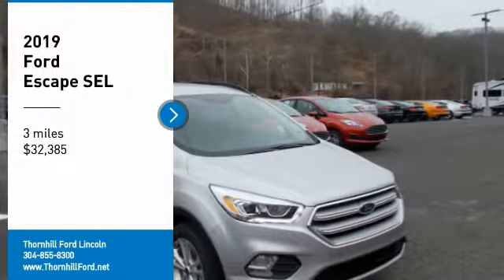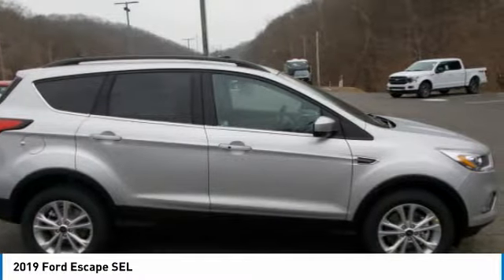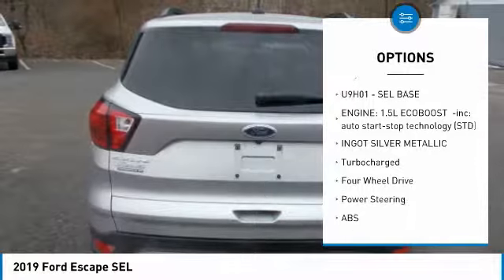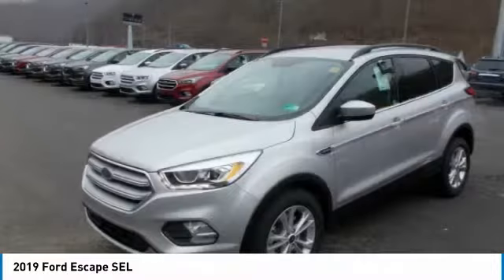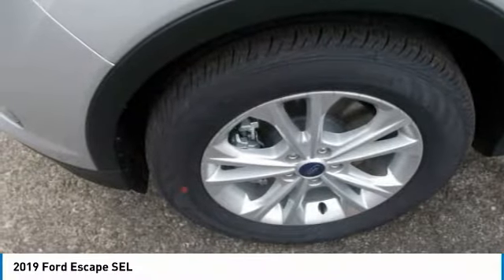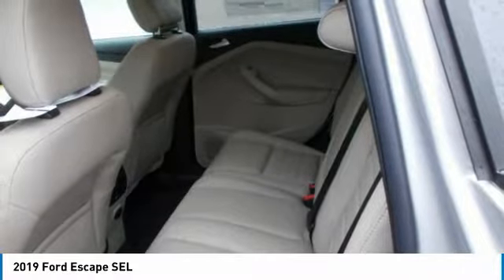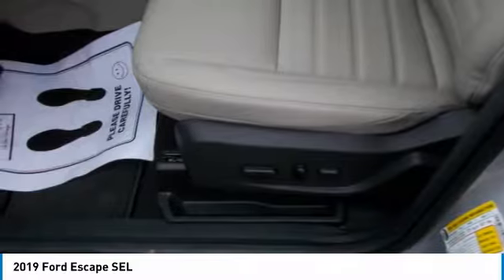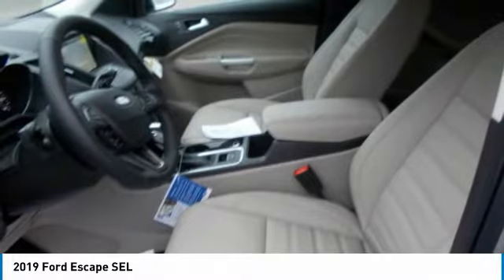2019 Ford Escape 19F233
2019 FORD ESCAPE Chapmanville, WV
Stock# 19F233

500 Ford Fairlane Corridor G, US-119

The 2019 Ford Escape is for those who live on the go. This capable SUV has versatile seating/cargo combinations and it?s engineered to deliver the performance your lifestyle requires. You?ll find a 2.5L I-4 with intake variable cam design, a 1.5L turbocharged EcoBoost engine, or a 2.0L Twin-Scroll EcoBoost rated at 245hp. Handling control comes courtesy of standard AdvanceTrac with roll stability control, curve control and torque vectoring control. For added traction, there?s the available intelligent 4-wheel drive system, and if you need to tow, the it provides a maximum tow rating of up to 3,500 lbs. You want to carry lots of cargo? No problem. The rear seats fold to provide up to 68 cu. ft. of cargo capacity or fold down either of the 60/40 split rear seat backs and still have room for a passenger. If you?re carrying items such as luggage, leave both seat backs up and you?ll have 34 cu. ft. of cargo space. Accessing the rear of the vehicle is also a breeze, thanks to an available hands-free, foot-activated liftgate. And to help you while slowly backing up the vehicle, a rearview camera is standard, and a reverse sensing system is available. The Escape connects you to more than just the road, with technology features including available SYNC 3, SiriusXM radio, FordPass app access and Apple CarPlay and Android Auto compatibility. You?ll also find a comprehensive suite of safety features such as a blind spot information system, adaptive cruise control, cross-traffic alert, lane keeping system, forward collision warning with break support and enhanced active park assist.